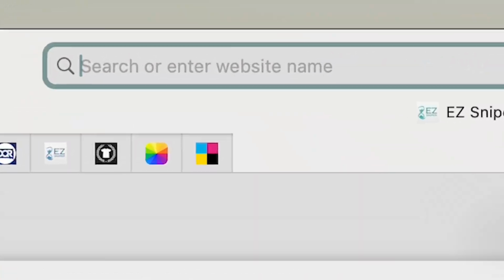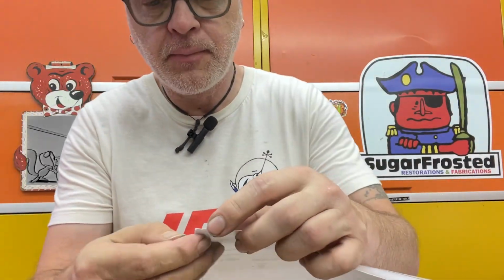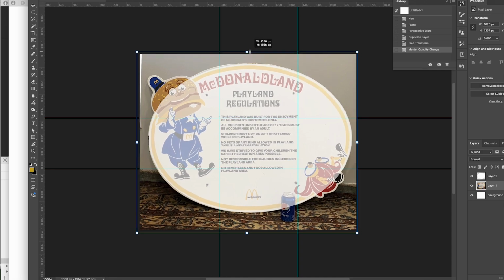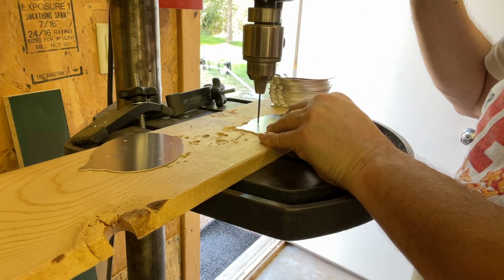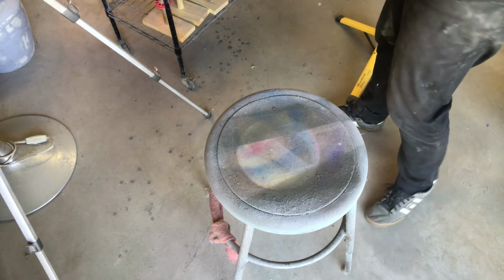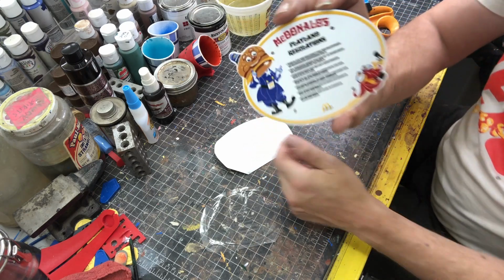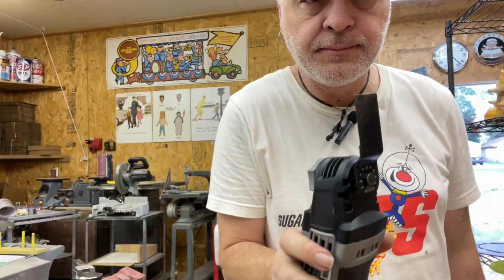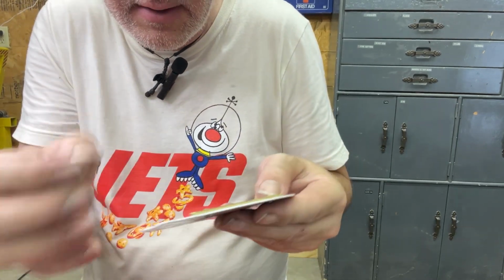Making McDonaldland “PLAYLAND REGULATIONS” signs in miniature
I show you, step by step, how I make my metal McDonaldland “Playland Regulations” sign in miniature.